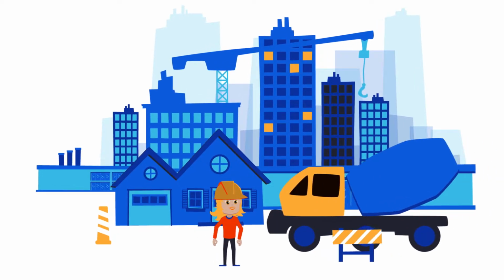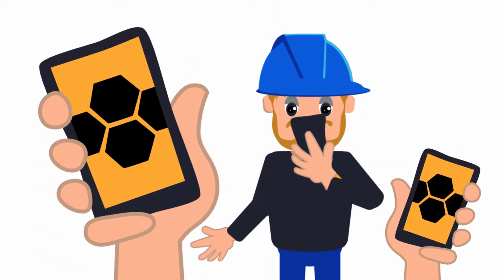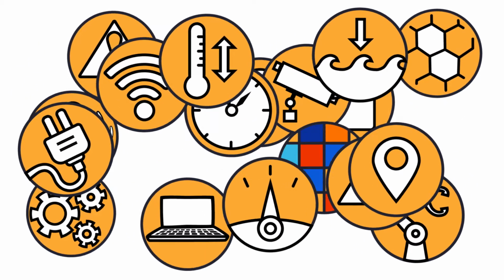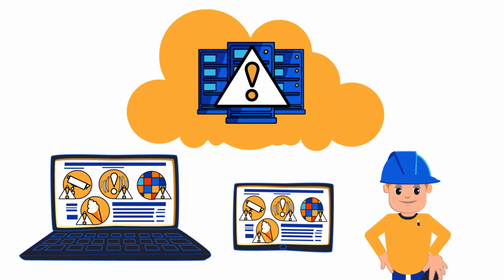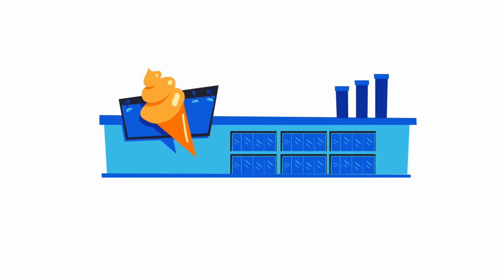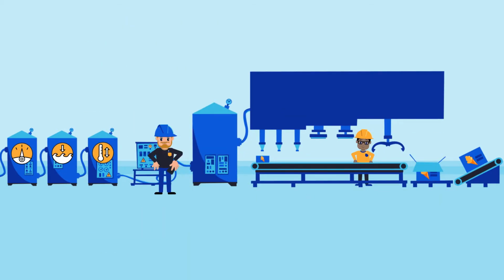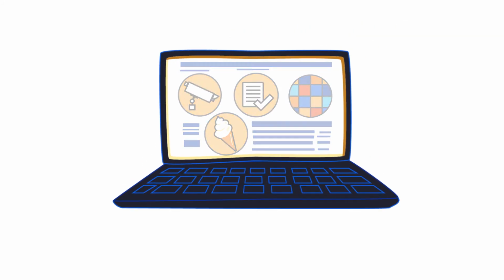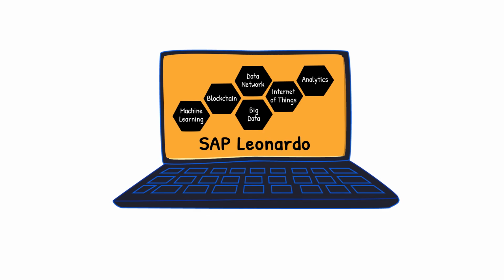What is IoT (Internet of Things) from SAP Leonardo?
To gain a better understanding of SAP Leonardo's IoT (Internet of Things) service, our SAP experts give a detail explanation with a concrete example of a manufacturing environment.

The Internet of Things consists of a technology that provides real-time information to various applications from intelligent objects. What types of objects? Why are they intelligent? How is the collected data processed? How do you receive the information? What is the role of SAP Leonardo?

In collaboration with Design Medias - Michelle Aubé, Motion Designer.